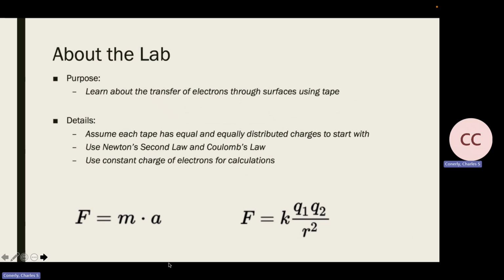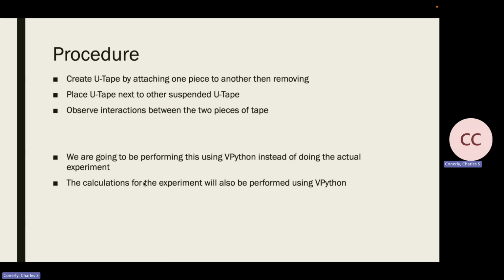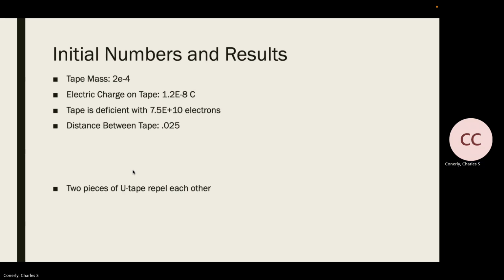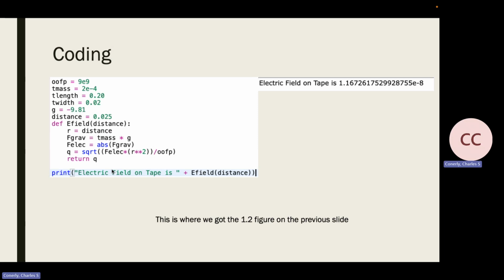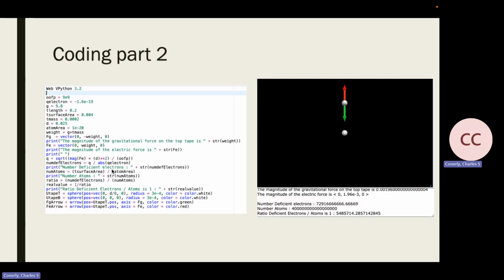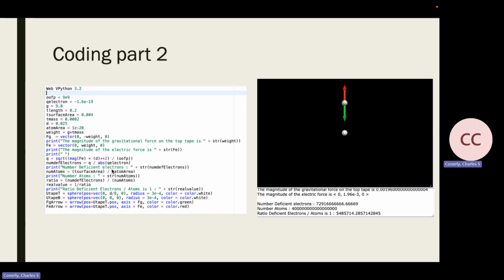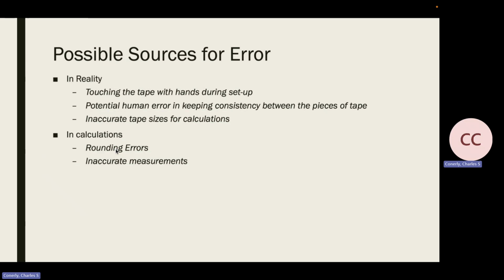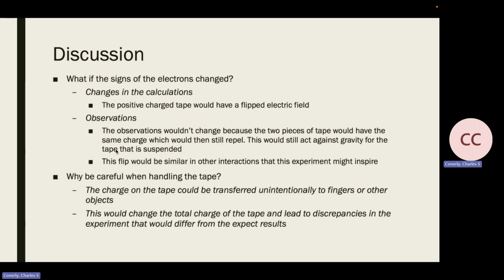Physics2212Lab1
Code Part 1:
oofp = 9e9
tmass = 2e-4
tlength = 0.20
twidth = 0.02
g = -9.81
distance = 0.025
def Efield(distance):
    r = distance
    Fgrav = tmass * g
    Felec = abs(Fgrav)
    q = sqrt((Felec*(r**2))/oofp)
    return q

print("Electric Field on Tape is " + Efield(distance))

Code Part 2:

oofp = 9e9
qelectron = -1.6e-19
g = 9.8
tlength = 0.2
tsurfaceArea = 0.004
tmass = 0.0002
d = 0.025
atomArea = 1e-20
weight = g*tmass
Fg  = vector(0, -weight, 0)
print("The magnitude of the gravitational force on the top tape is " + str(weight))
Fe = vector(0, weight, 0)
print("The magnitude of the electric force is " + str(Fe))
print(" ")
q = sqrt((mag(Fe) * (d)**2) / (oofp))
numdefElectrons = q / abs(qelectron)
print("Number Deficient electrons : " + str(numdefElectrons))
numAtoms = (tsurfaceArea) / (atomArea)
print("Number Atoms : " + str(numAtoms))
ratio = (numdefElectrons) / (numAtoms)
realvalue = 1/ratio
print("Ratio Deficient Electrons / Atoms is 1 : " + str(realvalue))
UtapeT = sphere(pos=vec(0, d/8, 0), radius = 3e-4, color = color.white)
UtapeB = sphere(pos=vec(0, 0, 0), radius = 3e-4, color = color.white)
FgArrow = arrow(pos=UtapeT.pos, axis = Fg, color = color.green)
FeArrow = arrow(pos=UtapeT.pos, axis = Fe, color = color.red)